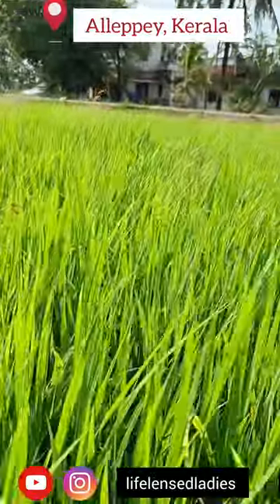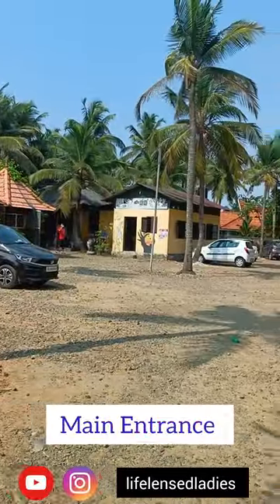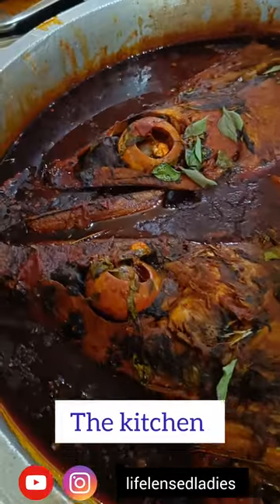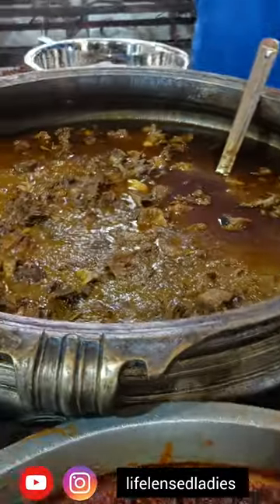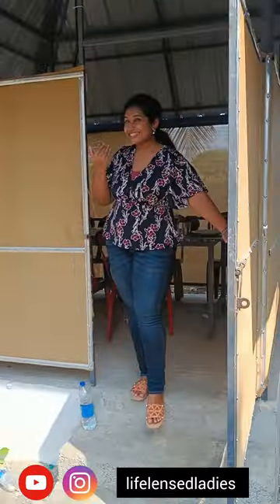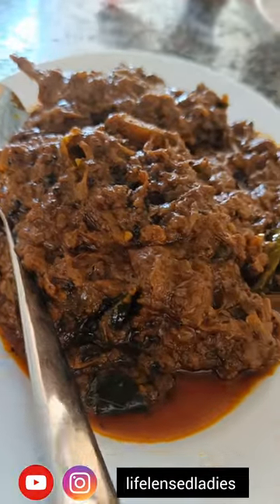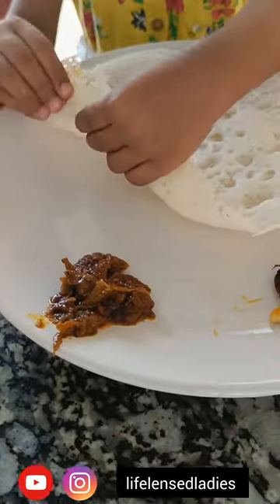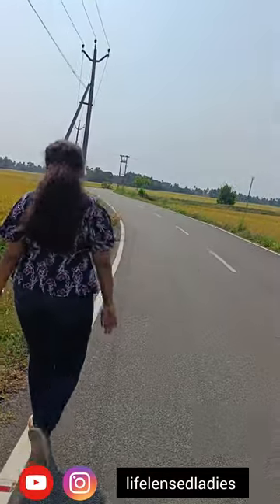Travel Tips: Happy Tummy - Happy Travel Explore toddy shop food in Alleppey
Travel Tips: Happy Tummy - Happy Travel Explore toddy shop food in Alleppey alleppeydiaries toddyshopfood shappilecurry shappilefood explorekerala keralaattraction kuttanadu kuttanadufood twogirlsoneglobe @keralatourism @KuttanadanKitchen @alleppeyflavours9280